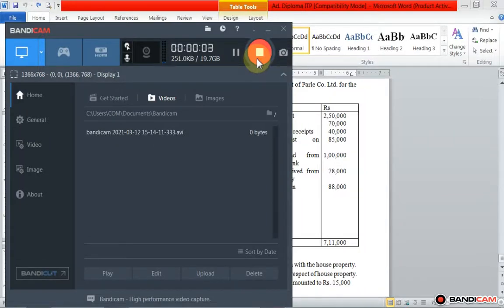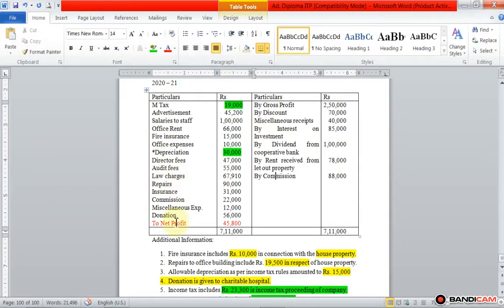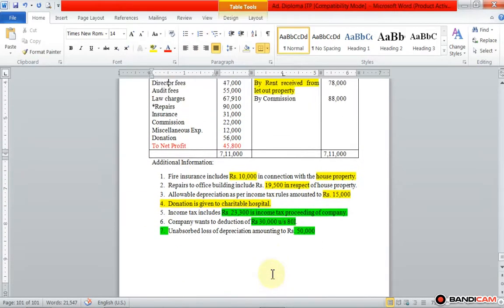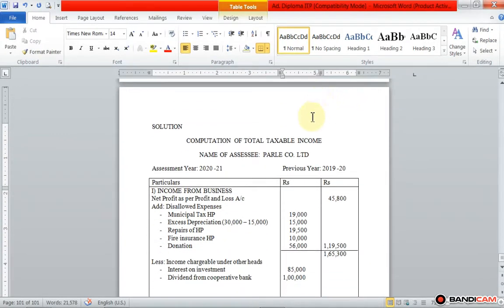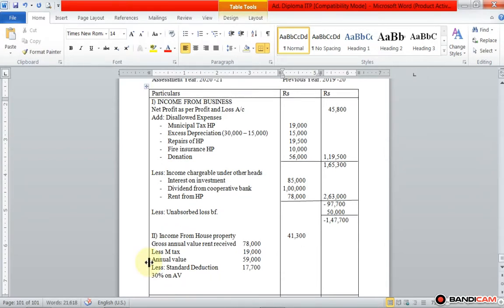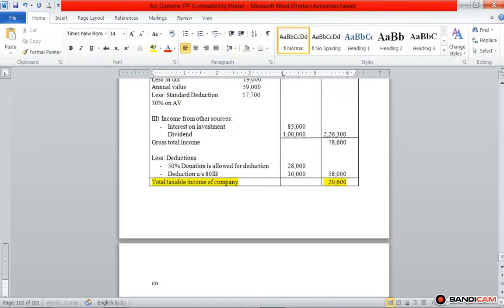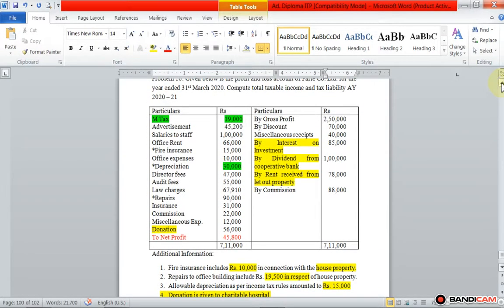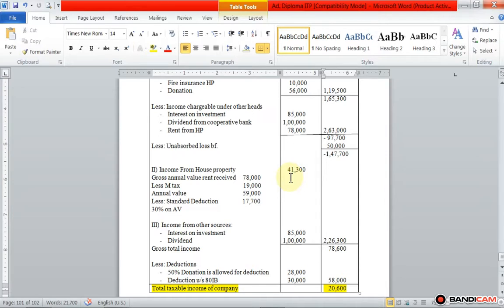COC Adv. Diploma in ITP TAXATION OF COMPANY PROBLEM 10 LECTURE 52